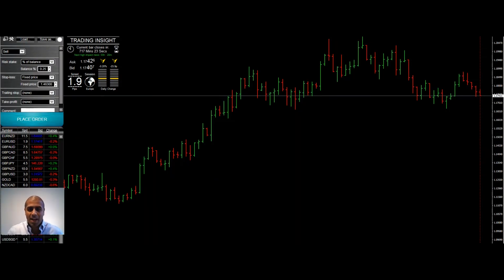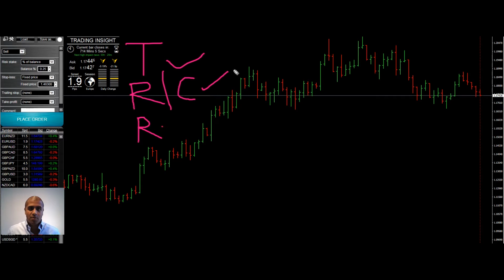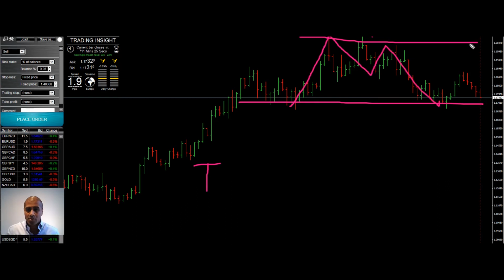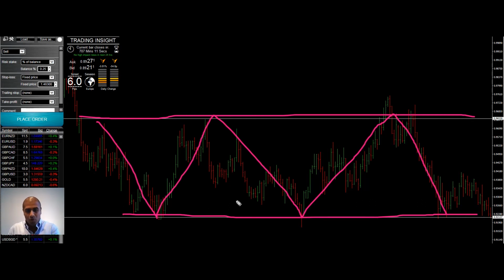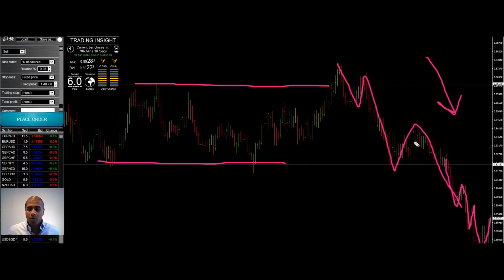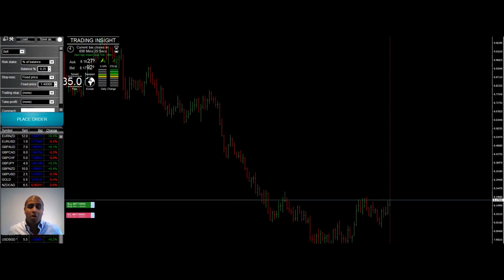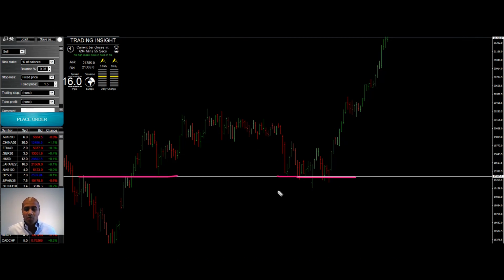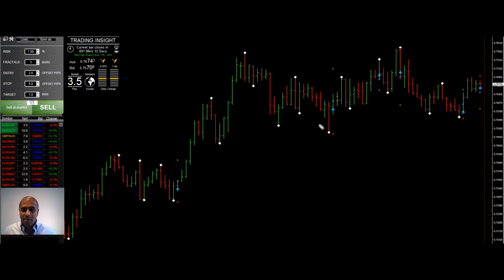How to Analyse the Charts - TradersTV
If you're interested in learning more about Forex trading, register for one of our free workshops Our Senior Trader Jitan is heading up our new youtube series -"TradersTV".

One of the hardest things about Forex trading is understanding a chart, reading it correctly, and taking action.

Jitan shows us when a trend is forming, the resistance between a currency pair and how to profit from both a rising and falling market.

It's not about quick wins and huge returns, it's about being consistently profitable to generate a steady second income, and to do that, you need to understand how to read a chart.

Learn To Trade is an award winning Forex education provider. We aim to develop great online content such as our YouTube series', "Forex Terminology", "Forex Weekly" and "Forex FAQ", so your Forex education can begin right here, and then progress on into our classrooms and professional Trading Floors in the UK, and around the world.

When it comes to Forex trading for beginners, Learn To Trade has you covered!